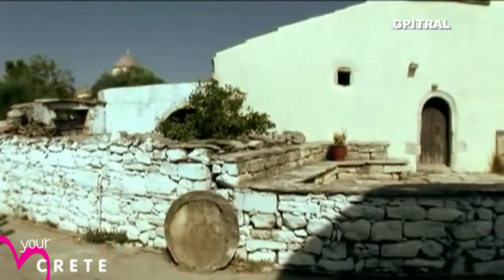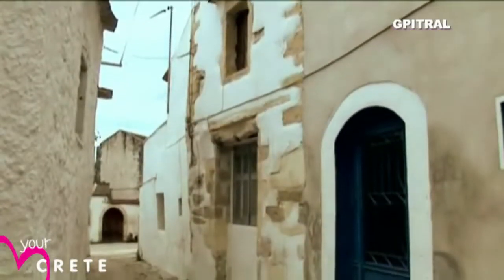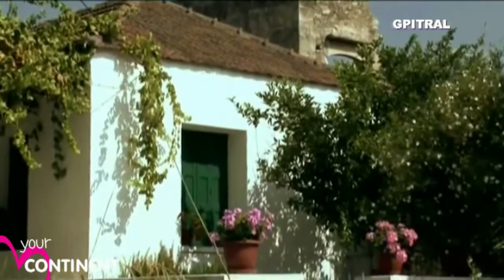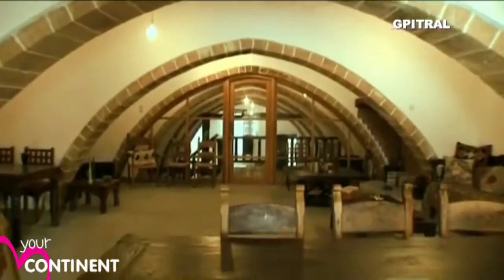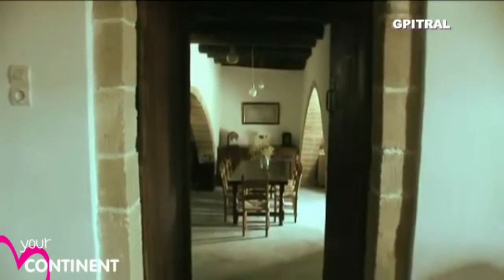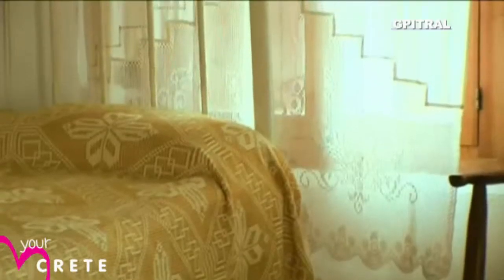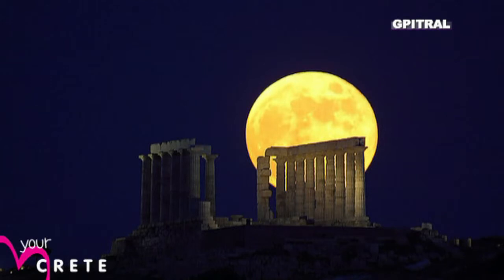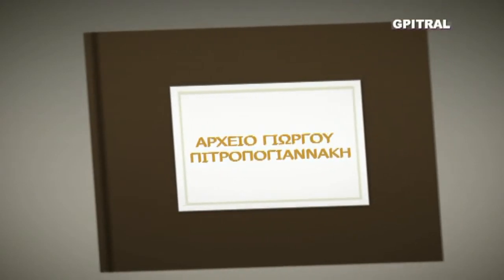Cretan Traditional Village Arcitecture Crete is your Continent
... Επίσης τα καλύτερα Αγγλικά και Αμερικανικά διαχρονικά μουσικά βίντεο όπως τα υποτιτλίσαμε για σας που σας αρέσει το e-Learning English...
Για σας τους μαθητές της Αγγλικής γλώσσας ανακαλύψτε μια μεγάλη συλλογή από προγράμματα της μικρής και μεγάλης οθόνης...